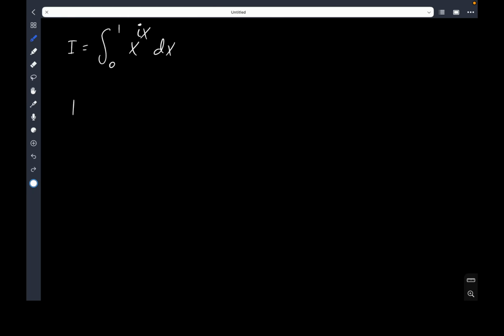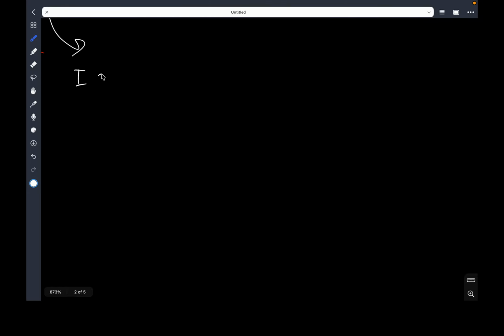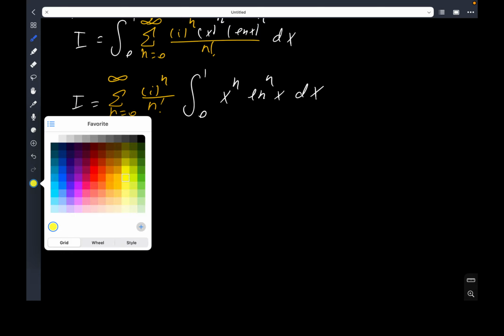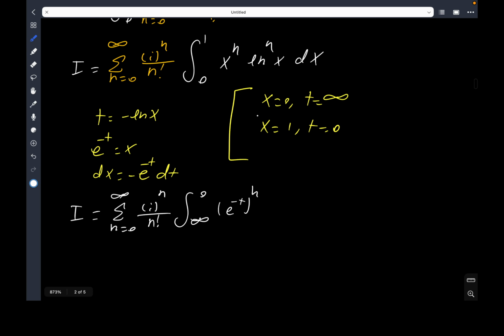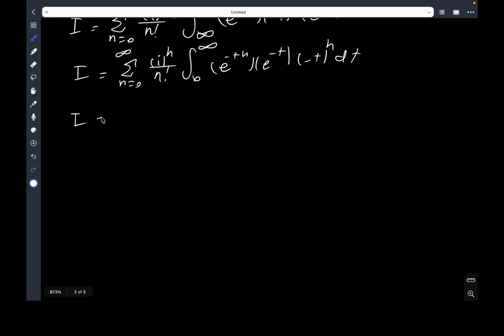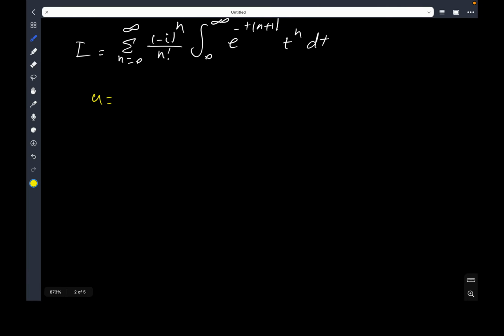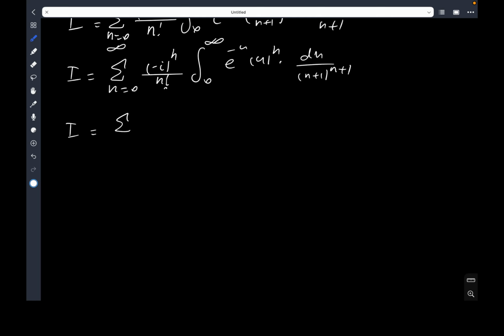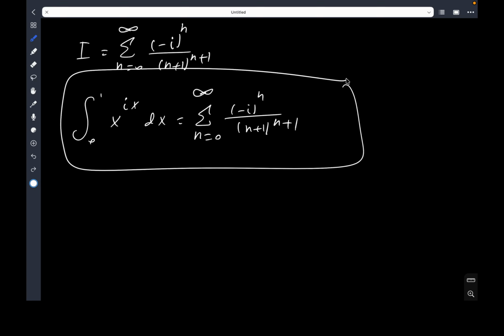The monster integral that no one tried!